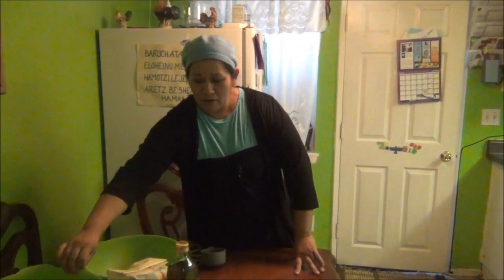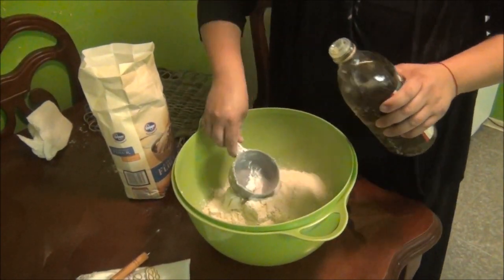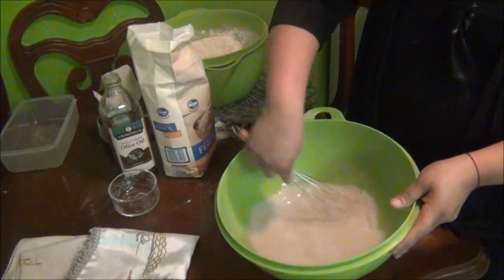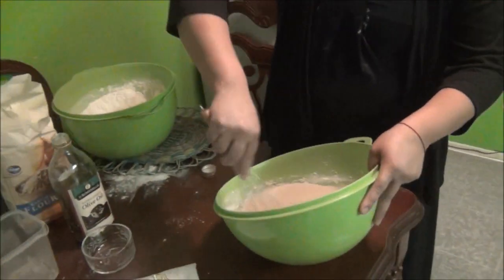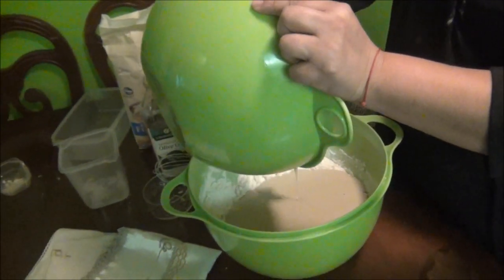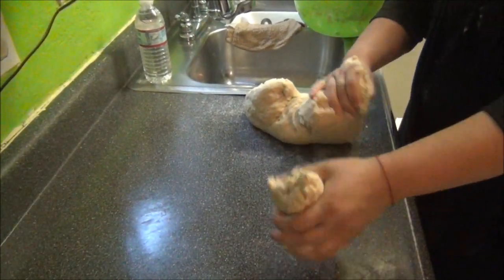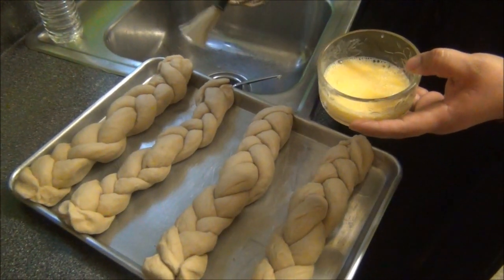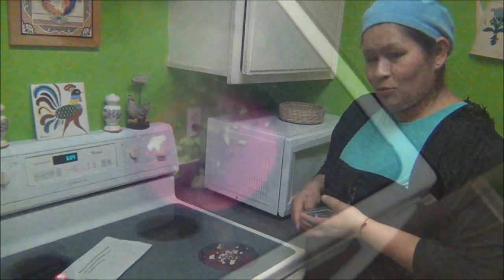Jala - Pan de Shabat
En este video aprenderás lo necesario para hacer tu Jala en 5 pasos simples. No experiencia necesaria. Deja de comprar tu Pan de Shabat y ofrécele a tus seres queridos y a tu comunidad un pan hecho con tus propias manos. ¡Aprende a hacerlo hoy! Vas a bendecir a muchos.